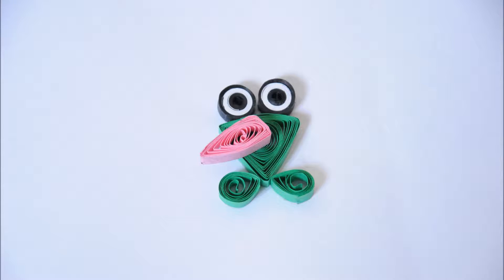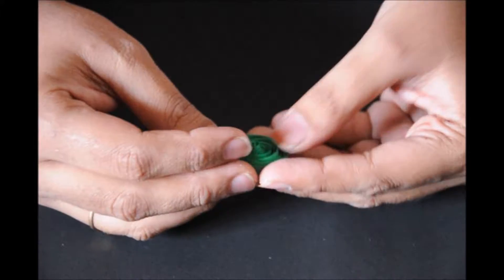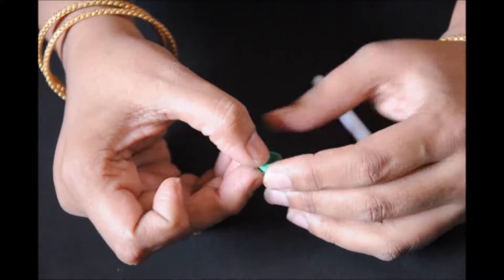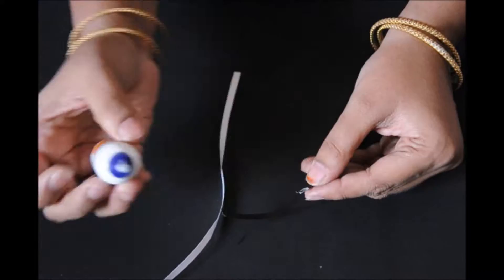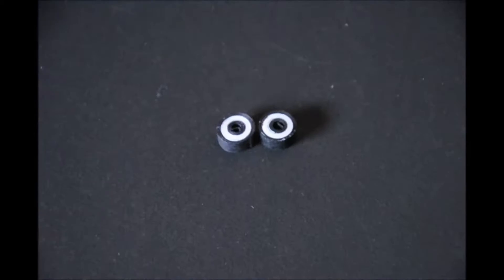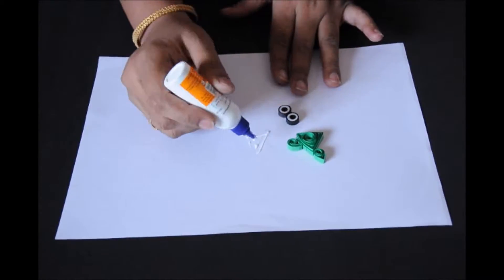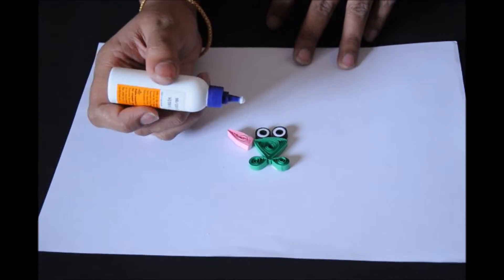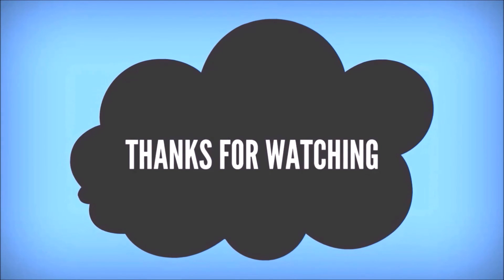Quilled Frog perfect for crafts, projects and cards in simple way - SSC Arts 305